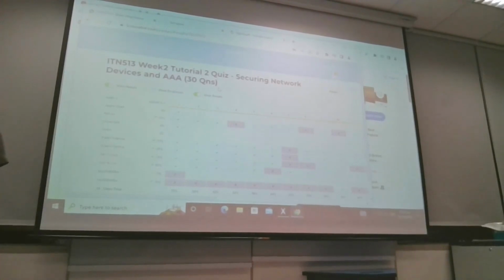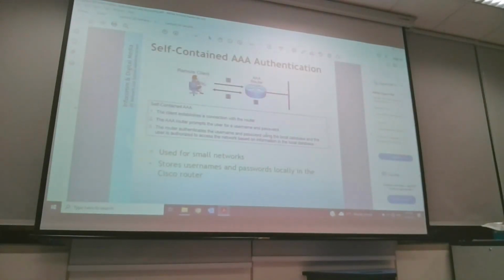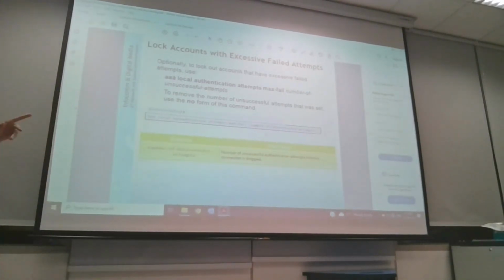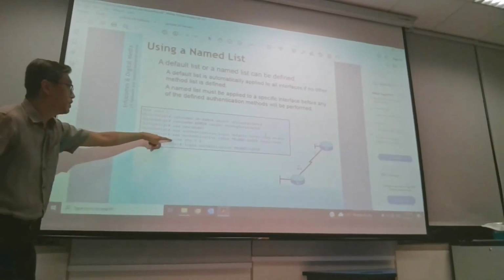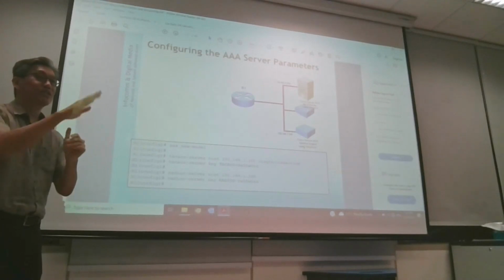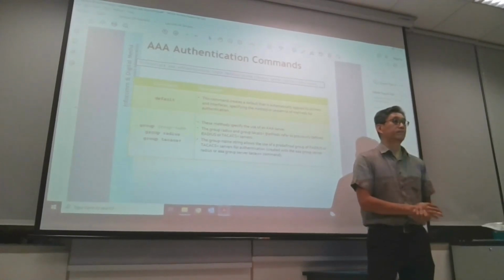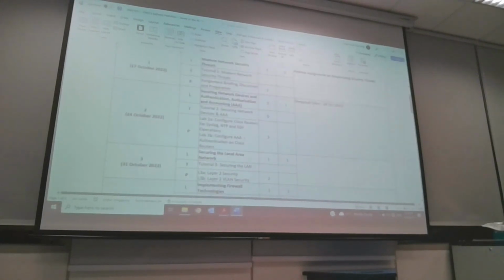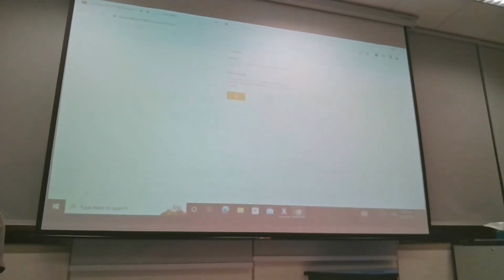ITN513 - Week 3 [Secure Network Devices]